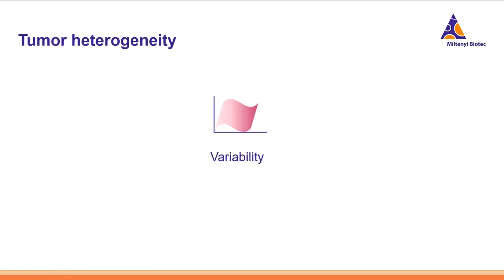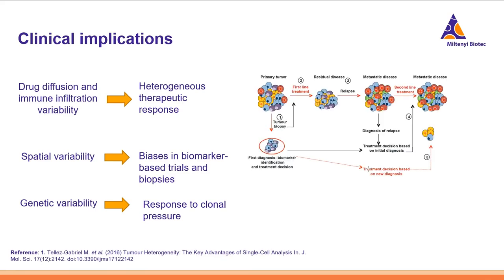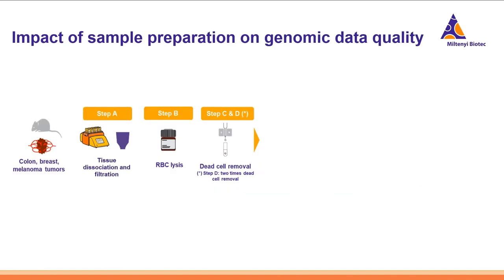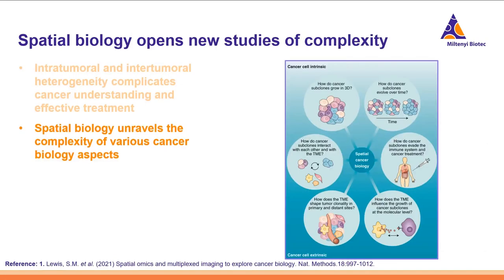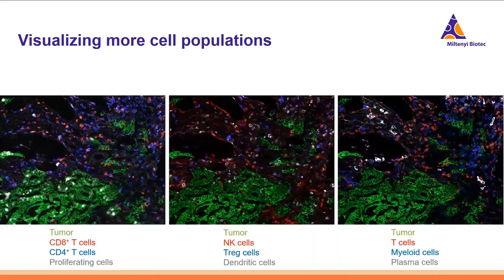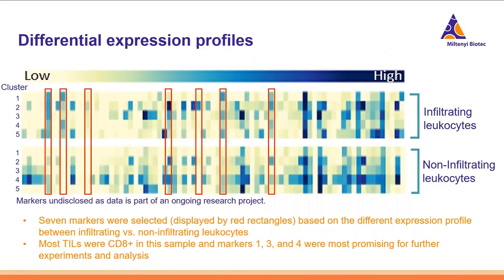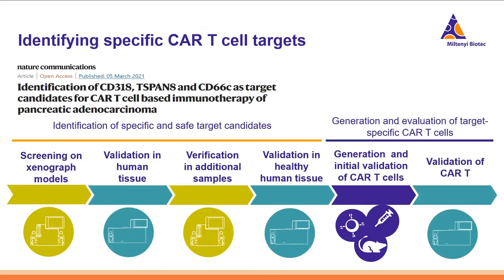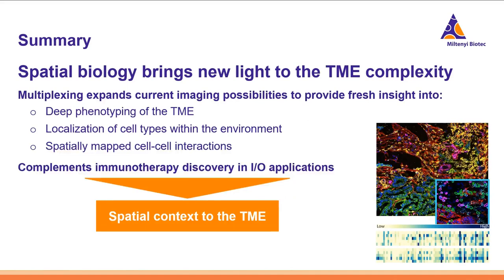A guide to mapping the complexity of the tumor microenvironment [WEBINAR]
The tumor microenvironment is a dynamic, complex system characterized by high heterogeneity at the molecular, cellular and architectural level.  In this webinar, we will present multi-dimensional research workflows that incorporate high-quality sample preparation and single-cell analysis with ultra-high content spatial proteomics.

Miltenyi Biotec is a global provider of products and services that empower biomedical discovery and advance cellular therapy. Our innovative tools support research at every level, from basic research to translational research to clinical application. This integrated portfolio enables scientists and clinicians to obtain, analyze, and utilize the cell. Our technologies offer solutions for cellular research, cell therapy, and cell manufacturing. Our more than 30 years of expertise spans research areas including immunology, stem cell biology, neuroscience, cancer, hematology, and graft engineering. In our commitment to the scientific community, we also offer comprehensive scientific support, consultation, and expert training. Today, Miltenyi Biotec has more than 4,500 employees in 28 countries – all dedicated to helping researchers and clinicians around the world make a greater impact on science and health.